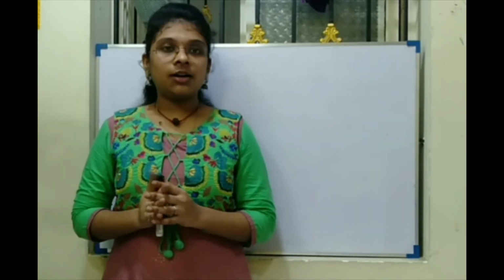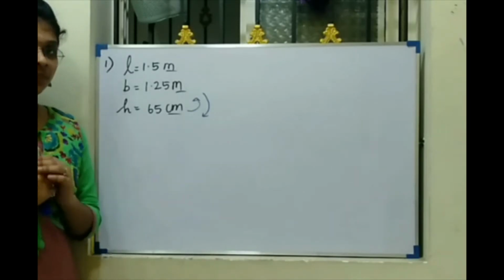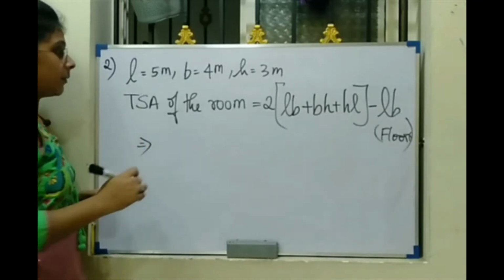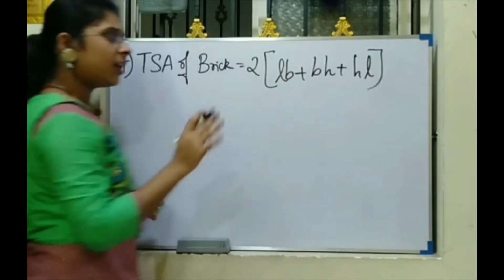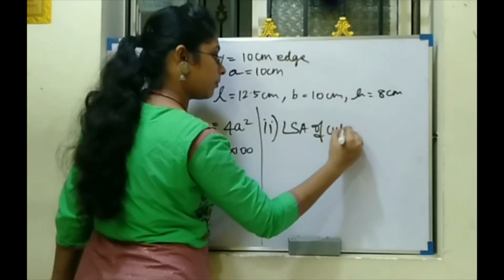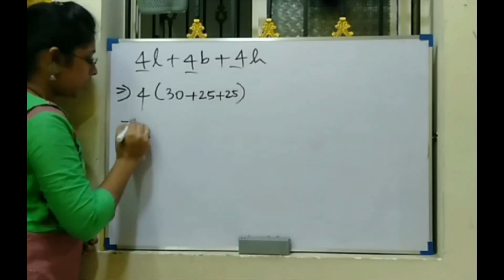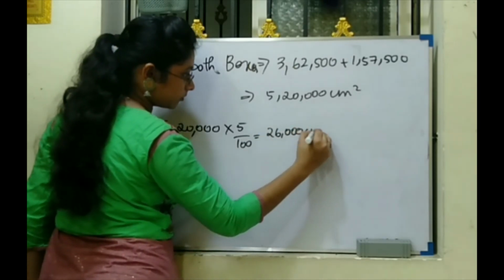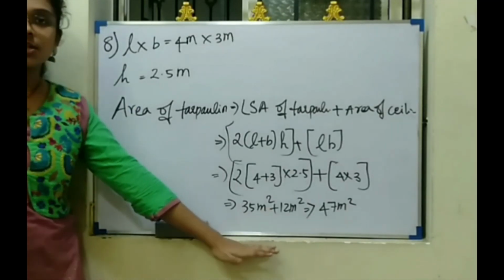NCERT CLASS IX MATHS, CH.13 SURFACE AREAS AND VOLUMES; EXERCISE 13.1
Hello guys, in this video I've taught class 9 NCERT Mathematics chapter13, Exercise 13.1. I will be uploading videos on class 9 and 10 Mathematics chapters in our channel; So guys subscribe our channel and stay tuned:) All the best for your Academic year! Let's rock this year;)